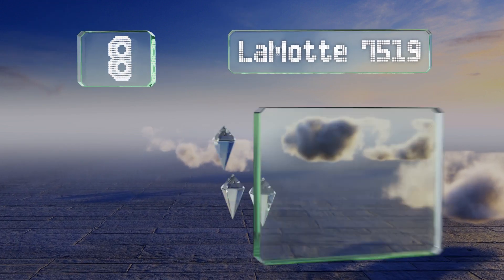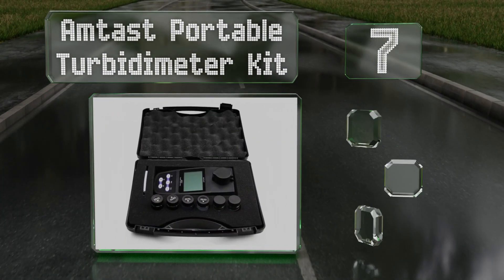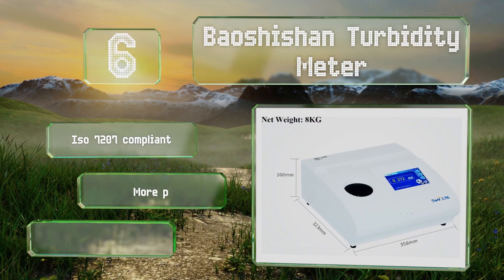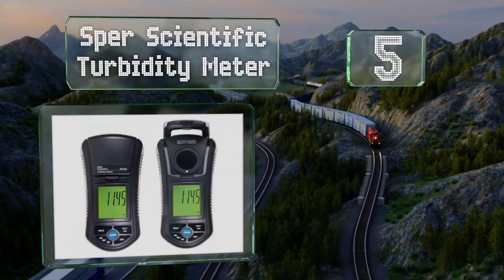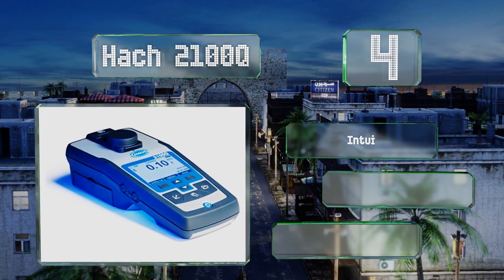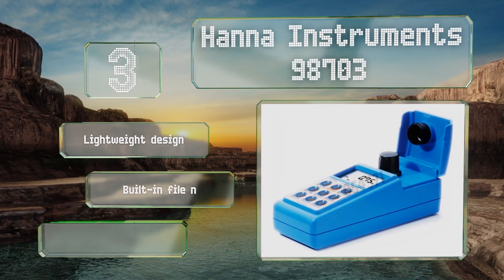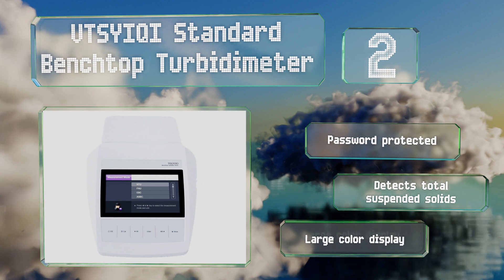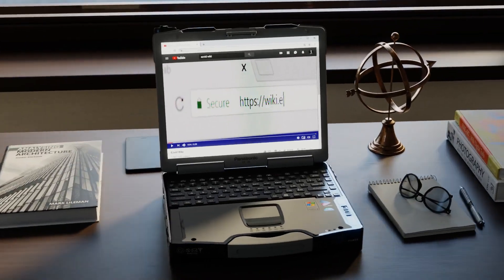8 Best Turbidity Meters 2020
Our complete review, including our selection for the year's best turbidity meter, is exclusively available on Ezvid Wiki.

Turbidity meters included in this wiki include the amtast portable turbidimeter kit, lamotte 7519, hach 2100q, vtsyiqi standard benchtop turbidimeter, sper scientific turbidity meter, hanna instruments 98703, baoshishan turbidity meter, and apera instruments tn400.